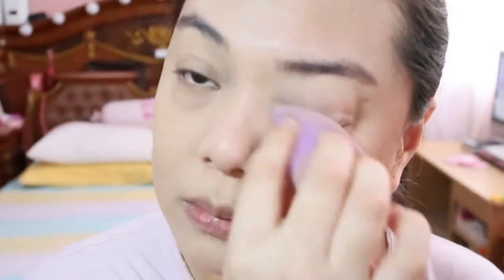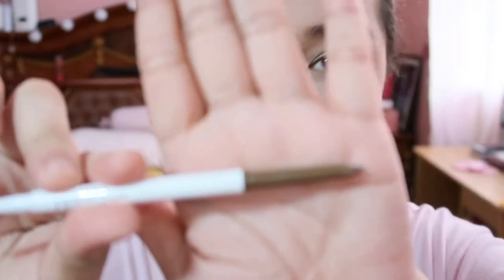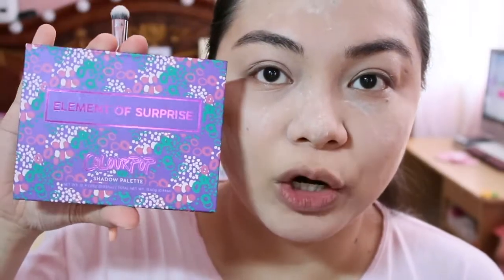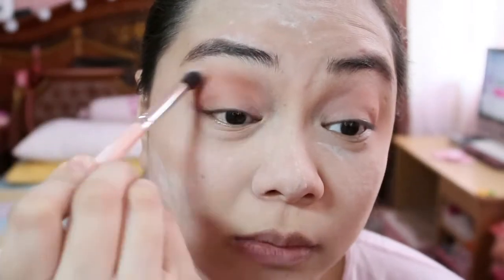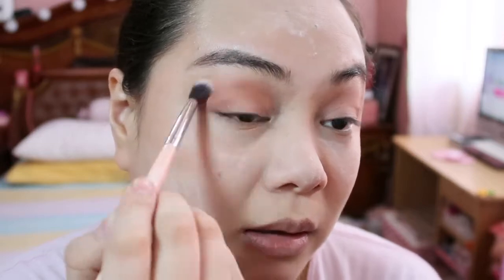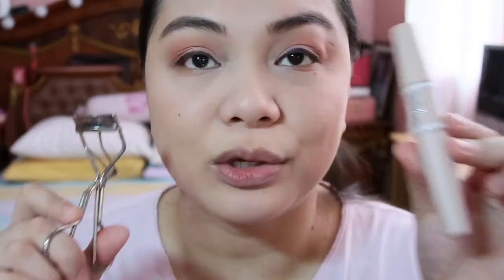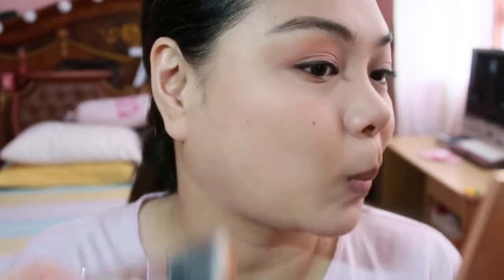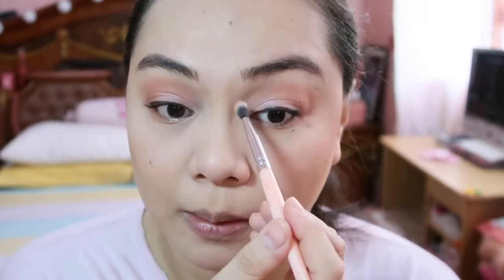Easy Graduation Day Makeup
💄PREVIOUS VIDEOS💄
Previous Vlogs:

💄FILMING GADGETS💄
Filming Camera: Canon G7x mark ii
Vlogging Camera: Canon G7x Mark II
Edit Video Thru: Mac Apple Imovie 10